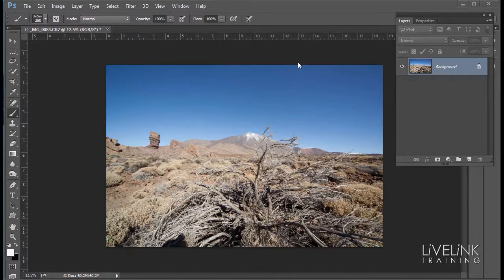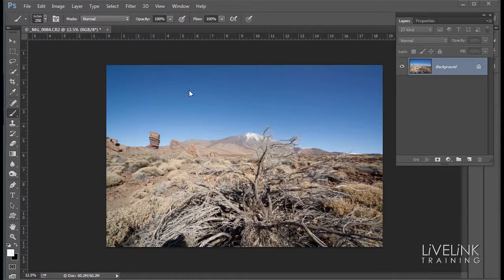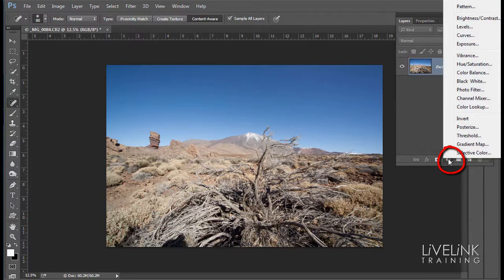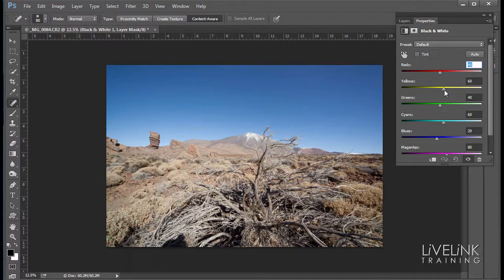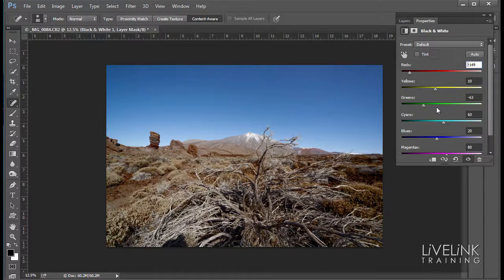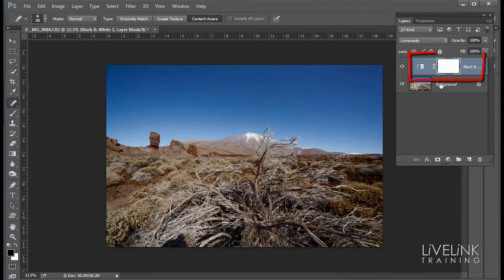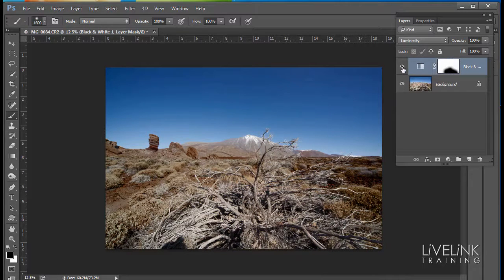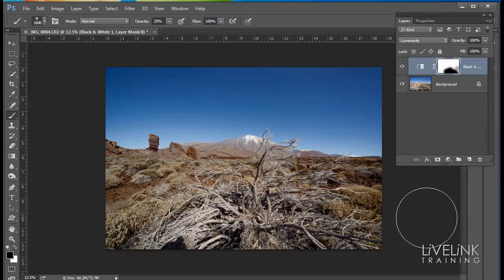Enhancing Colour with a BW Adjustment Layer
In this video I show you how to use a Black and White Adjustment layer to improve the colour and contrast of your images.